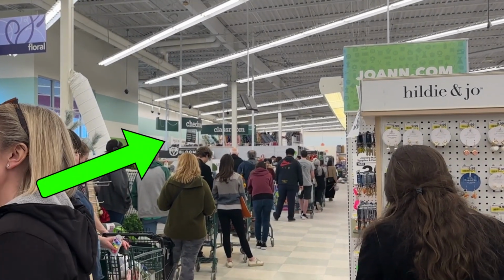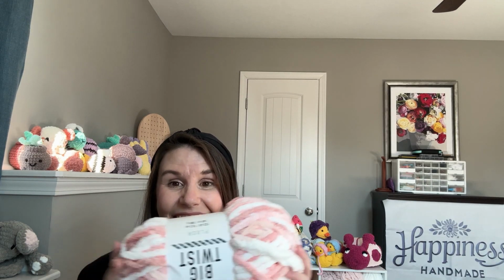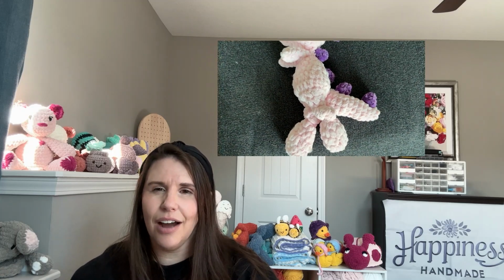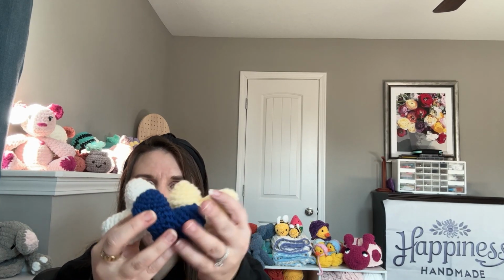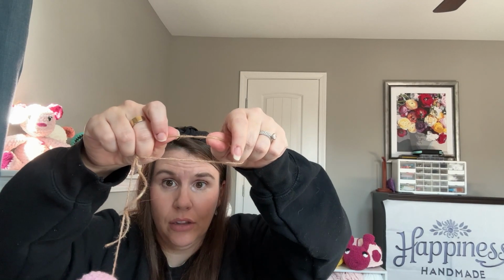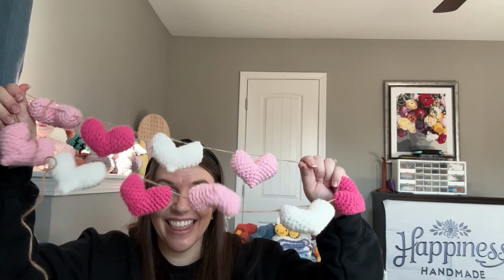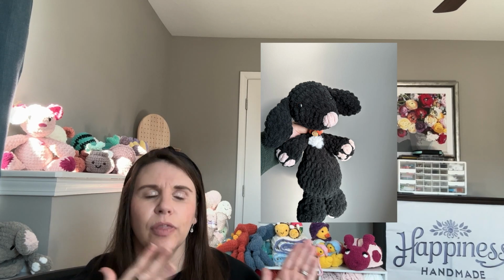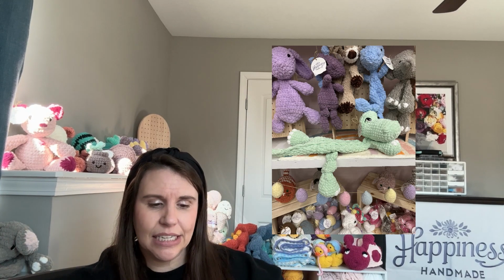Everything I Crocheted & SOLD This Week 💰 + Final Joann’s Trip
It was a busy week for Happiness Handmade! Check out everything I made and sold this week and what I have coming up!

Dino pattern: @mamamademinis
Deer pattern: @hobbscrochet_
Puppy pattern: @bkaycrochet
Alligator pattern: @audball_crochet

If you love authentic, unfiltered maker content, you’ll feel right at home here.